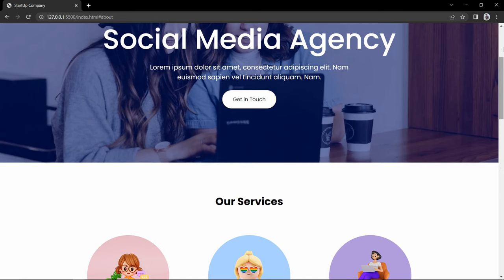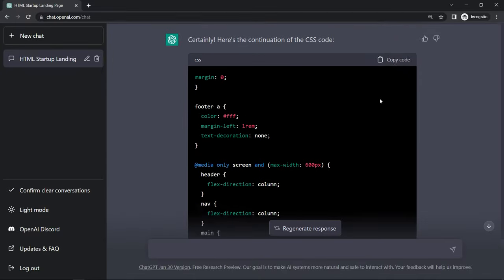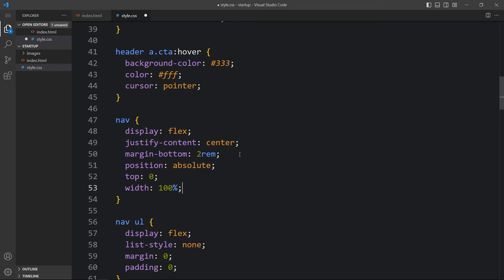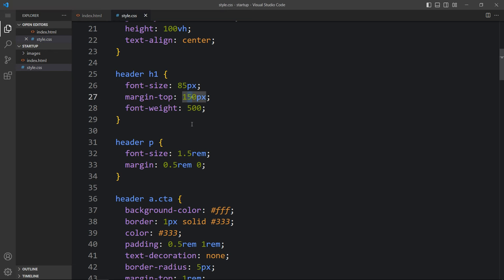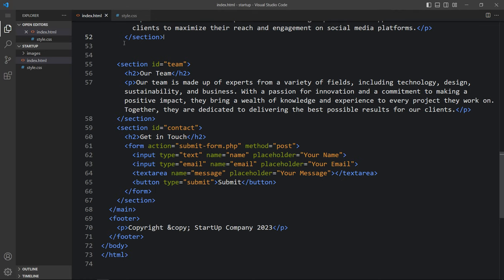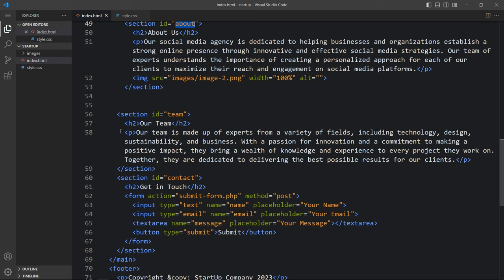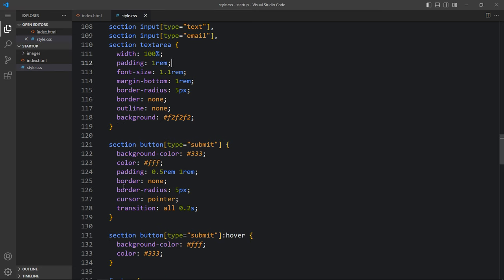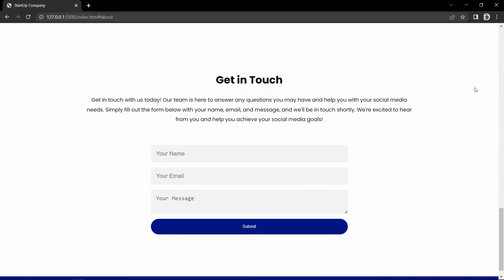How I Built a Complete Website Using ChatGPT | Make Website Easily With AI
ChatGPT Made Complete Website In HTML And CSS | Make Full Website In HTML And CSS using

In this video we will make complete landing page website with the help of ChatGPT. ChatGPT will write the HTML and CSS code for our website.